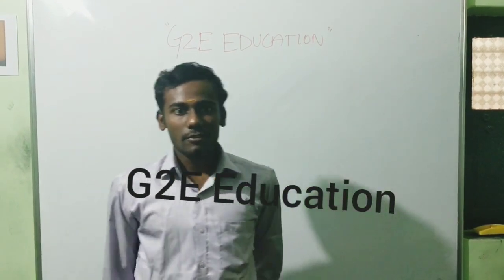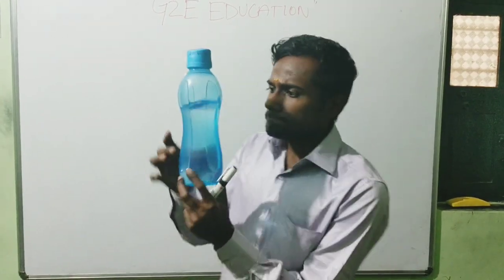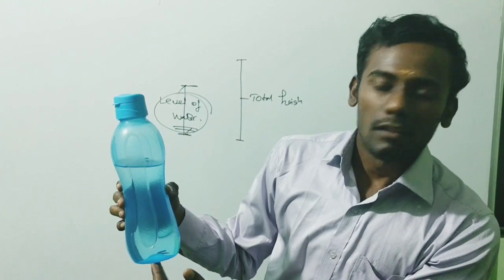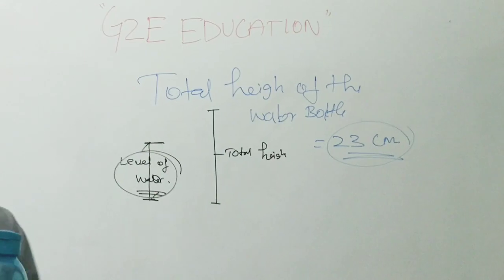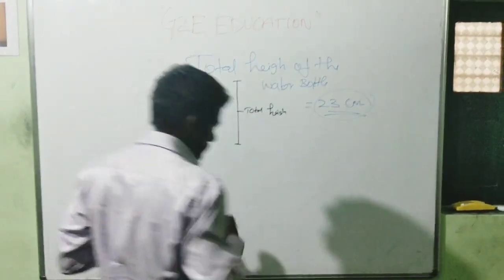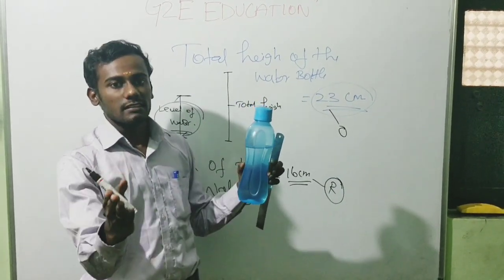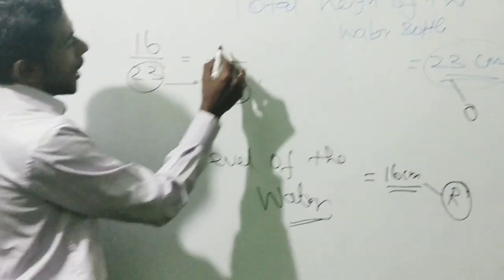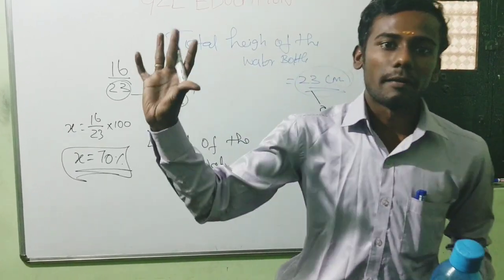Percentage I With water bottle I Concept Explanation I RT I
This video is to create awareness in the mathematics concept based upon the real time application of it. Think about the subject and apply it in your life than your life became very easier.

VR Academy, Sulur
"Creating RT imaginative awareness"